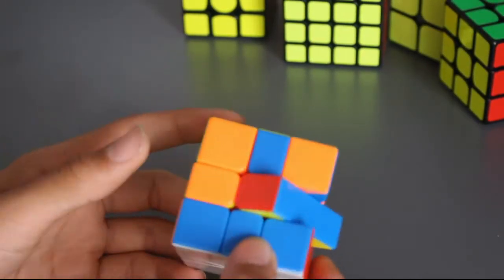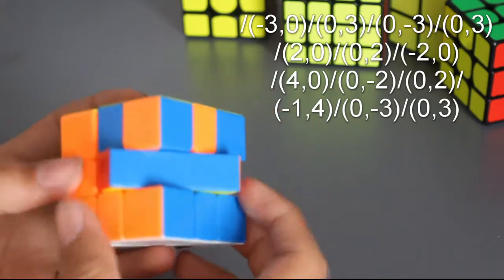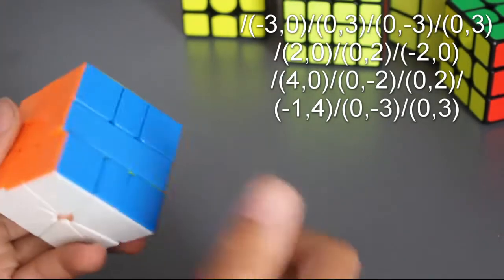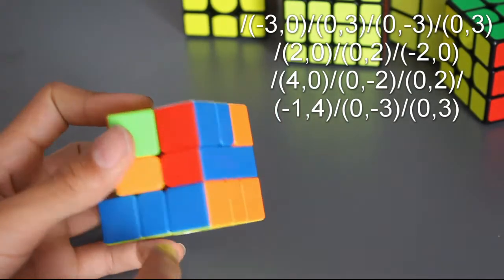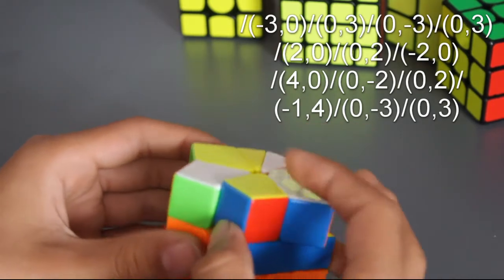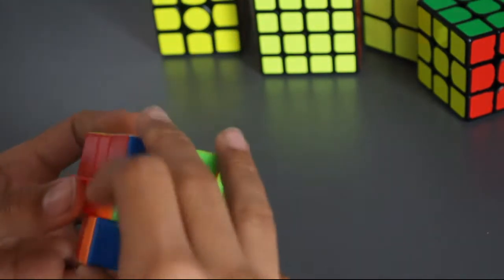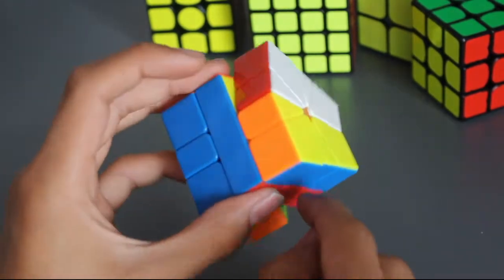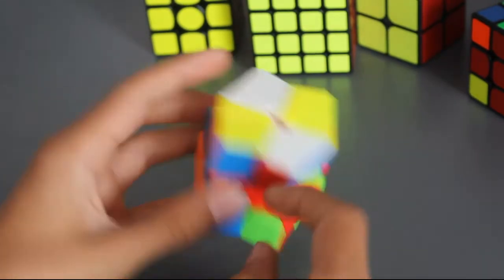Square-1 Parity Algorithm Memorization Tutorial Quickest, Easiest and Shortest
KING RIO BIRD

Hey guys, this was a video on the square 1 parity alg. It is really easy if you just keep practicing this alg and get it into your muscle memory. If you have any other questions, fee free to put it in the comments.